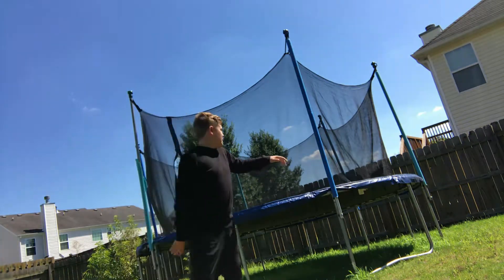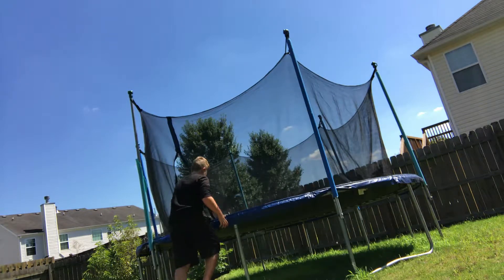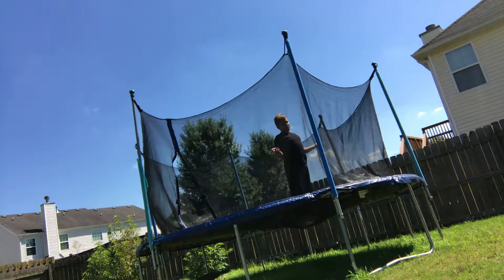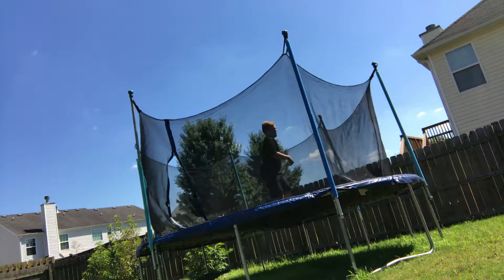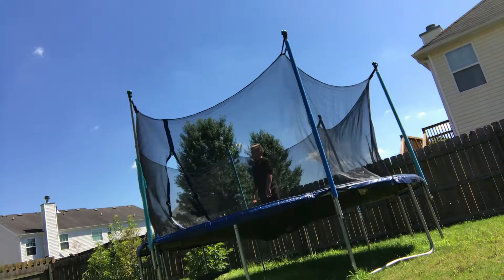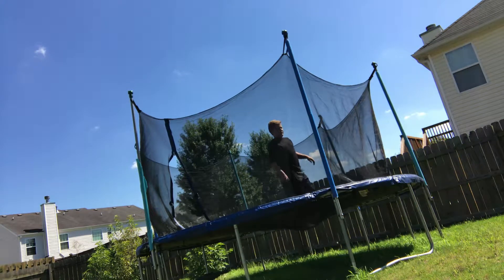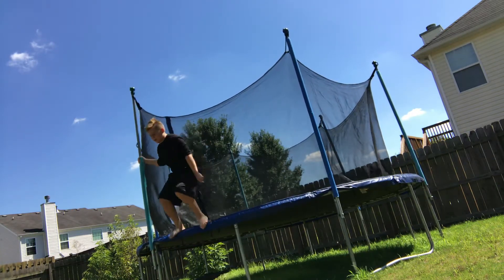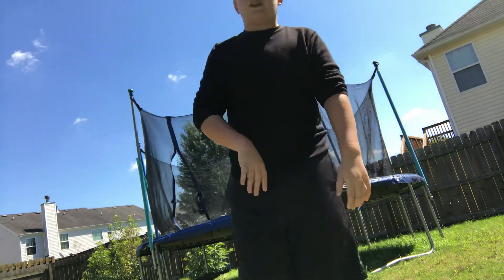How to do a backflip on a trampoline tutorial